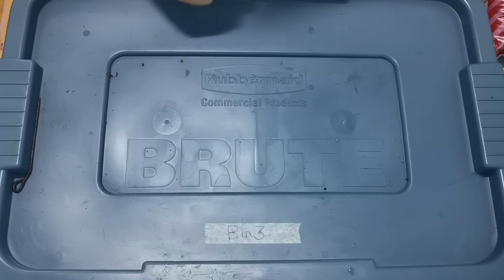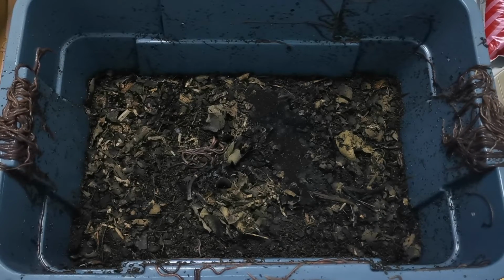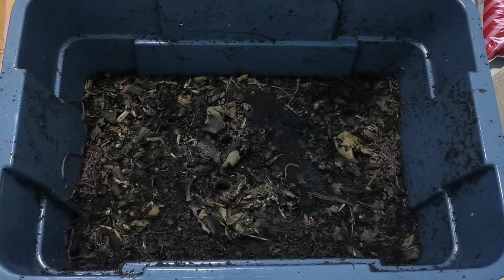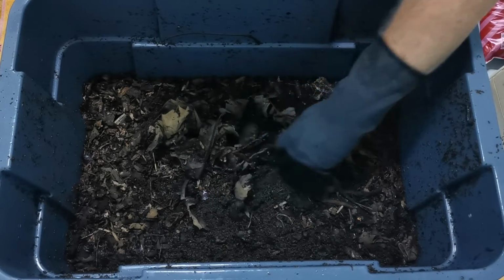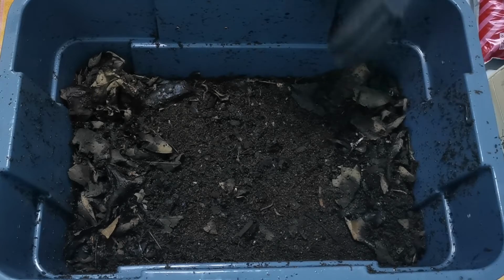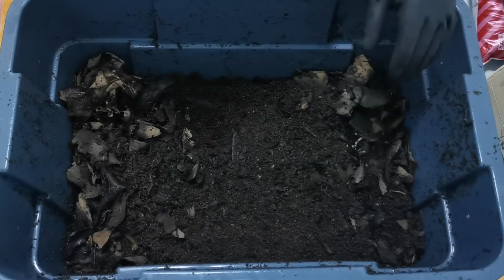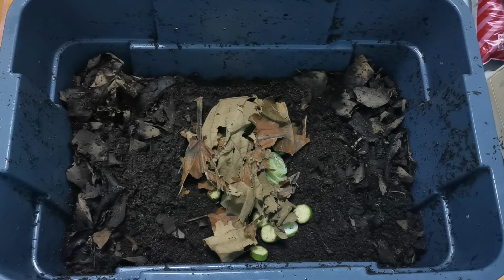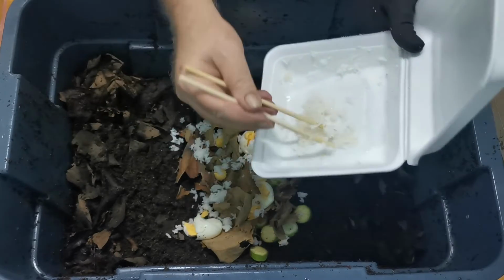Worm Bin Weekends! Week 7 - Bin 3: Yeah...This isn't good.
We get all of our little friends back in the bin, give them a feeding , and I must get to the bottom of what is causing trouble with Bin 3 (recorded October 24, 2021).